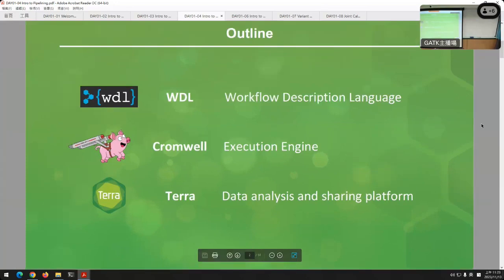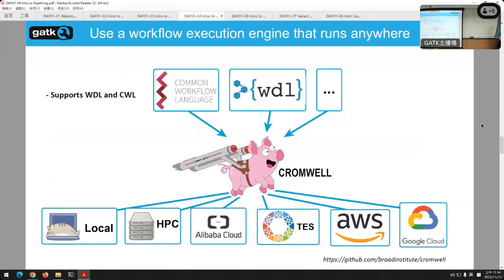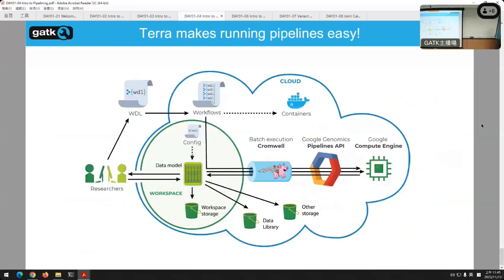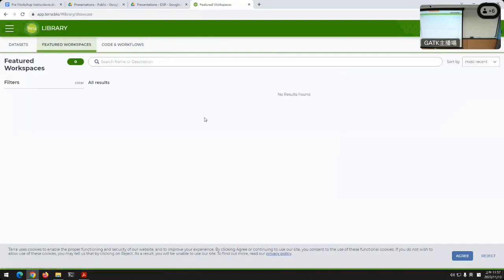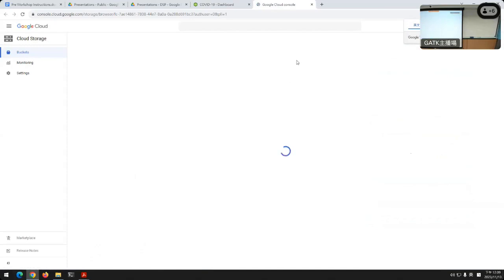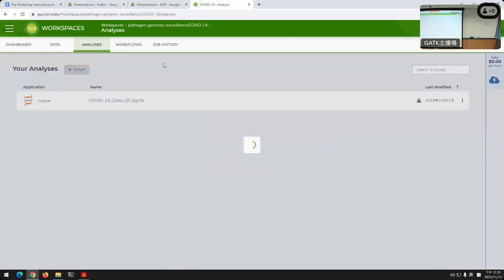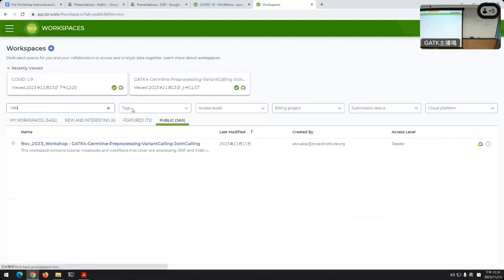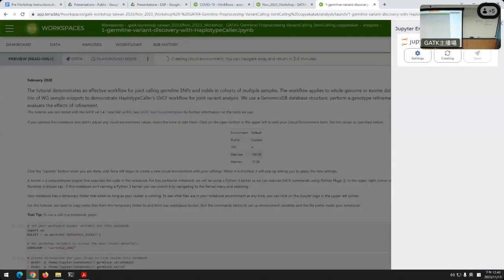2023 GATK國際教育訓練 Day1 Part2 (Intro to Pipelining/[Guided Demo] Terra for the first time)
00:00 Intro to Pipelining
25:30 [Guided Demo] Terra for the first time

Trainers from the Broad Institute:
Eric Banks
Aaron Hatcher
Anton Kovalsky
Emma Pierce-Hoffman